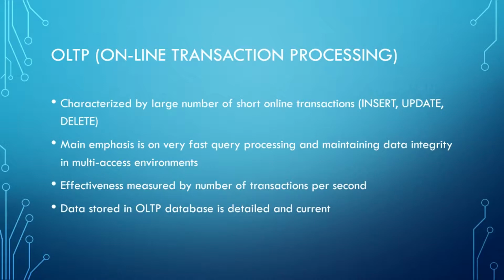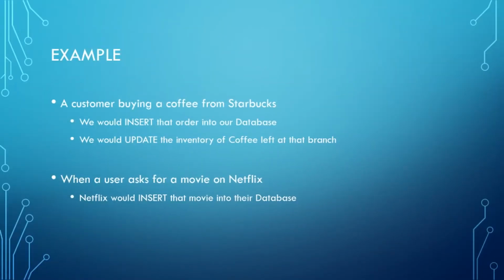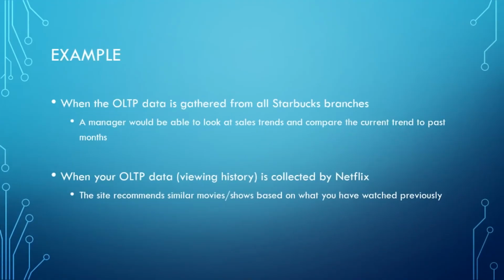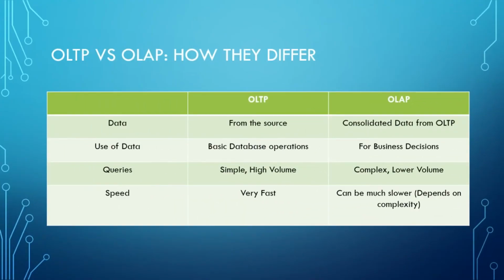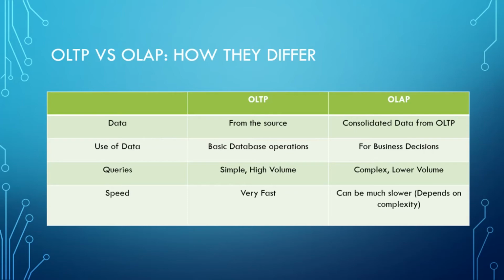Group34 OLAP vs OLTP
Group 34: Michael Booth, Rishabhkumar Desai , Stephane Vaillancourt